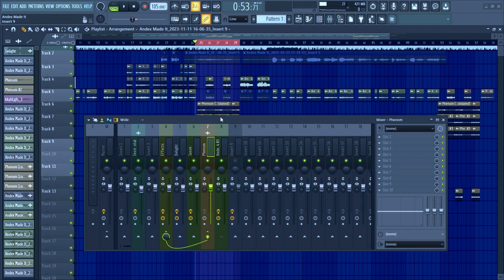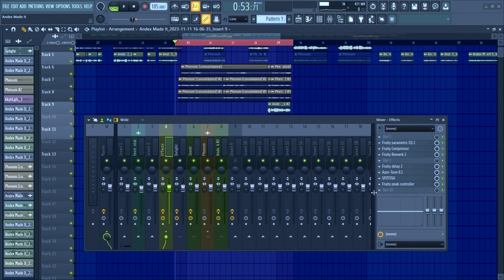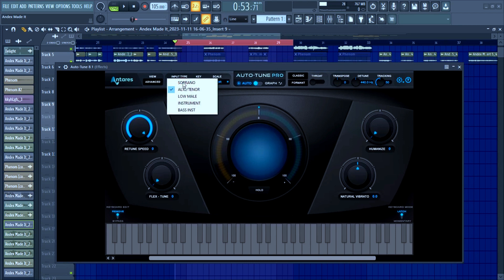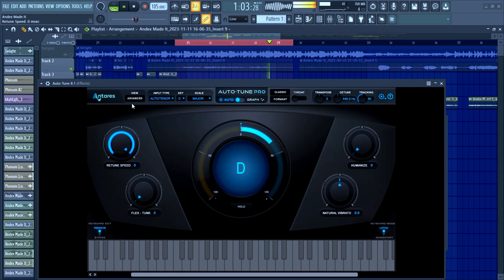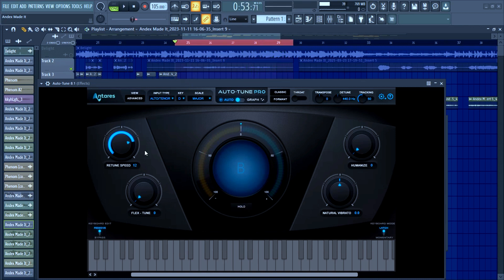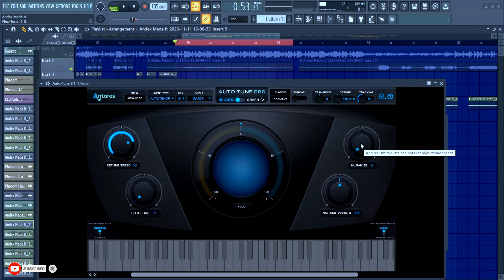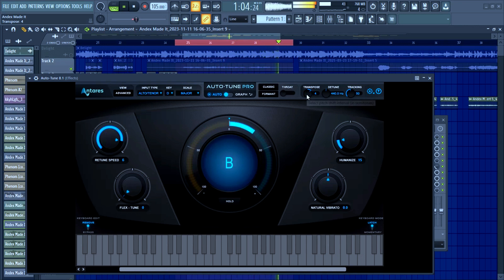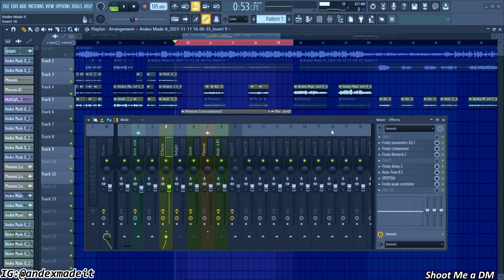How to Autotune Properly on flstudio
haven't been making vids lately,
I got a new mic
and a new laptop
more plugins to try out in FL Studio
expect more contents
although it ain't easy mixing school with work buh we gon' get through it.

You can also shoot me a dm for a private chat